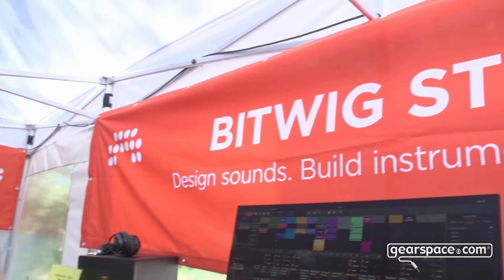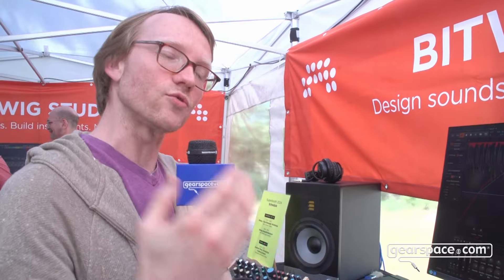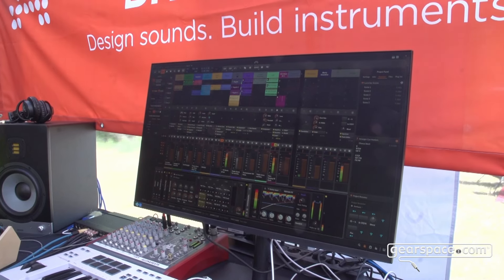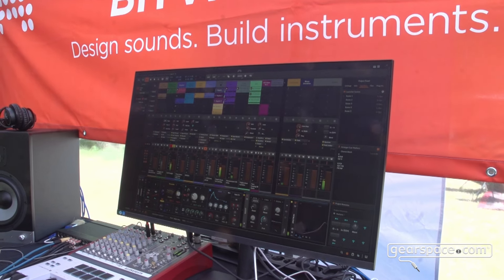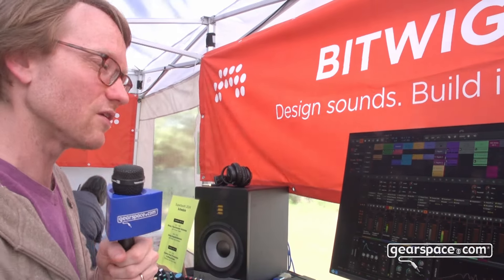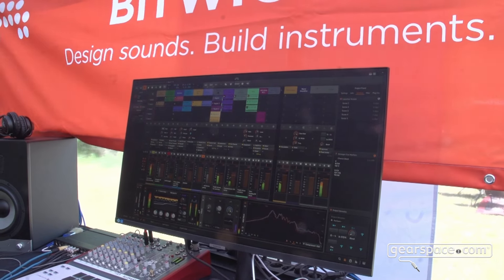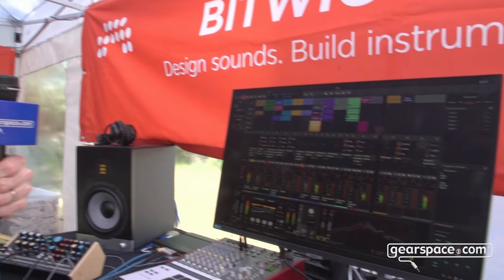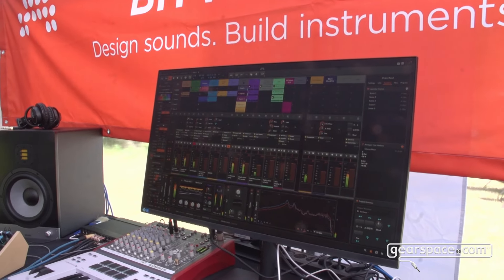Bitwig 5.2 update - Gearspace @ Superbooth24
10 years of Bitwig development: And here's the 5.2 update with a compressor, equalizer and various quality of life improvements, such as the precise audio editor.